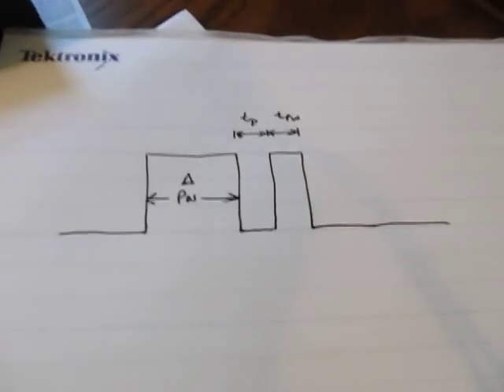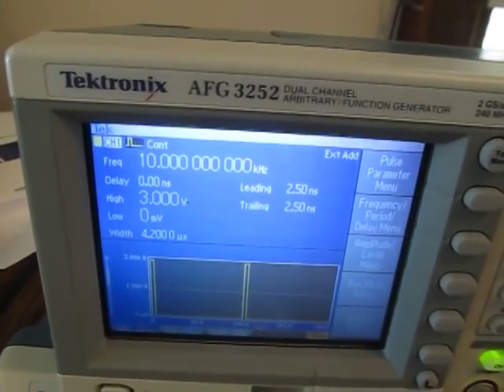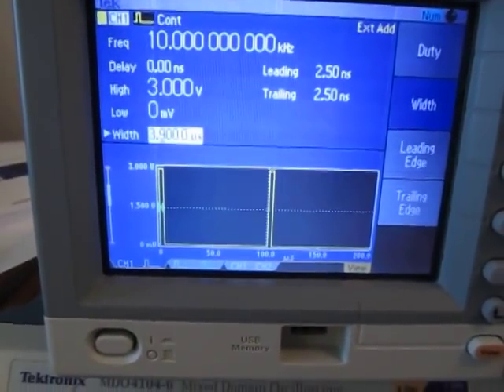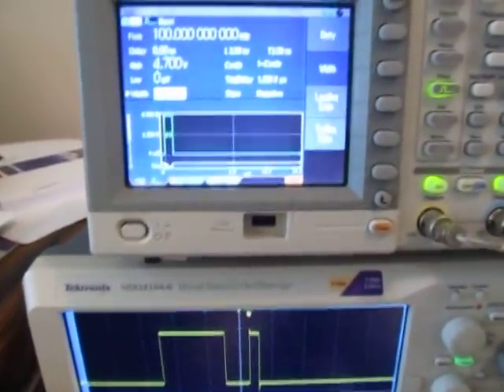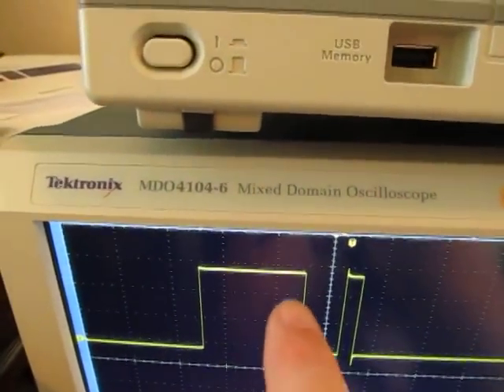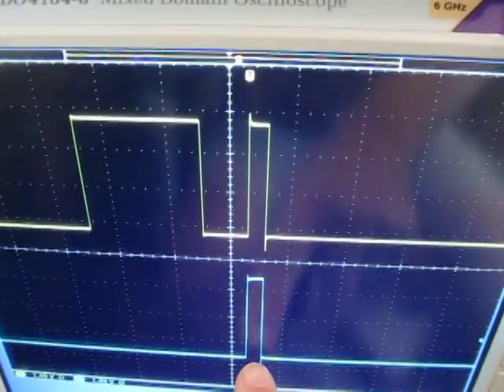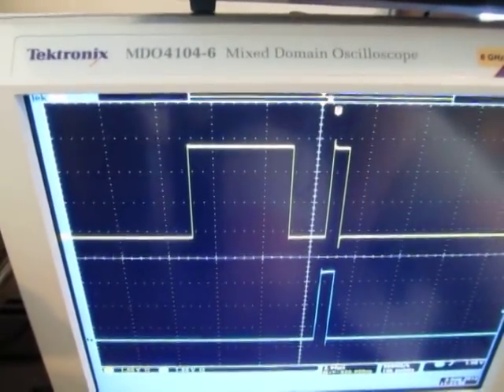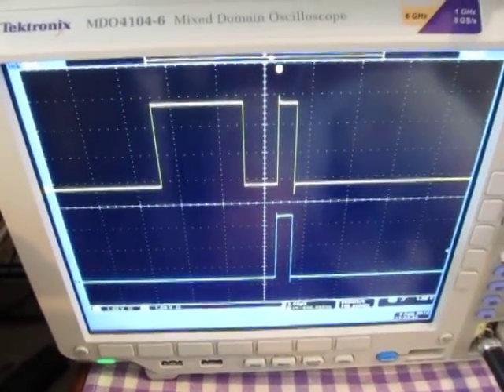#57: Setting up variable double-pulse using Tek AFG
A colleague asked me how to setup a double-pulse from a Tektronix AFG, where the first pulse width can be variable, and the second pulse follows the first after a fixed delay from the first pulse's falling edge, and whose width is independent from the first pulse.  Here's how it's done.